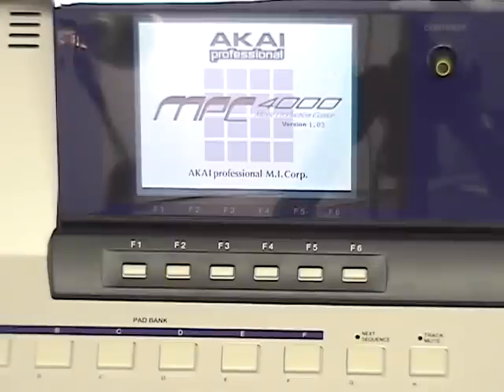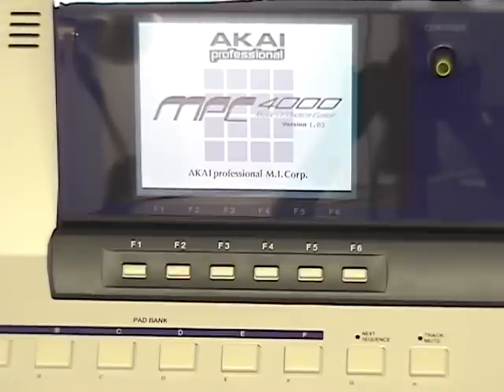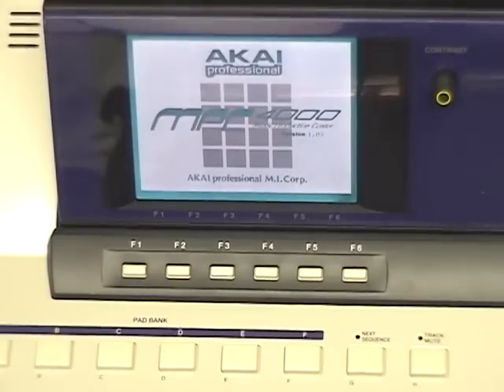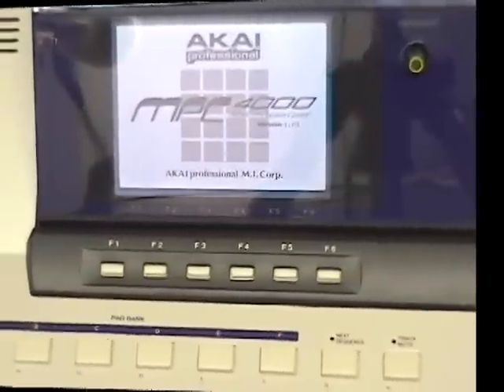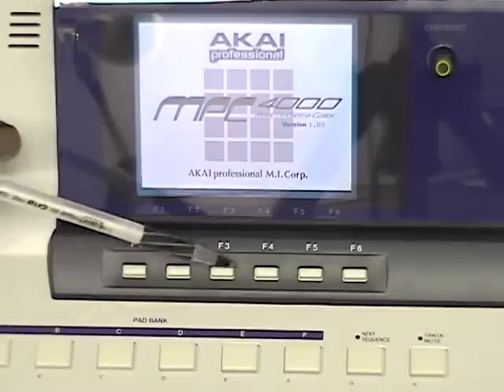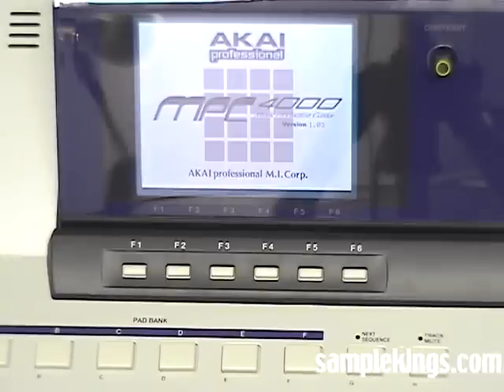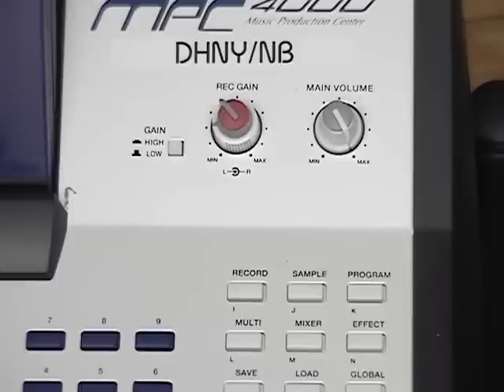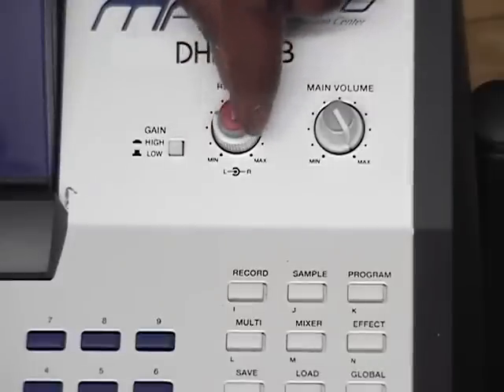AKAI MPC4000 The Front 1